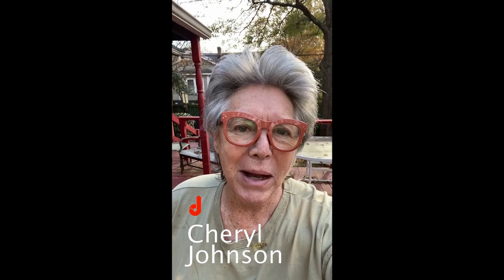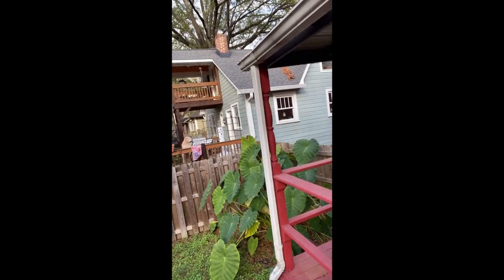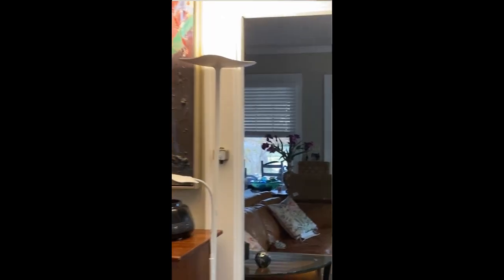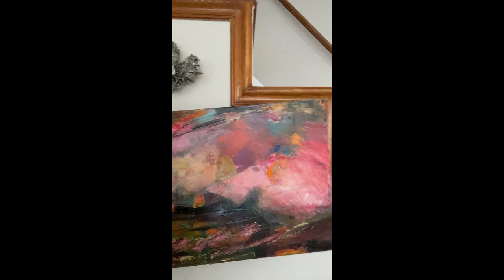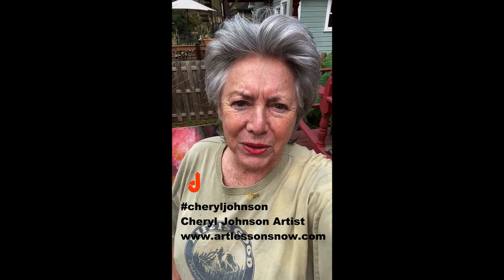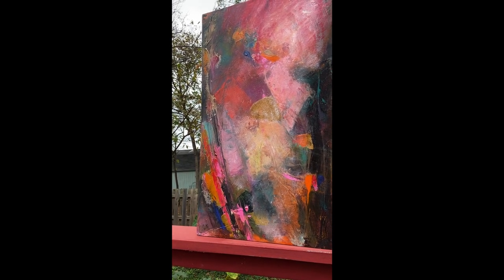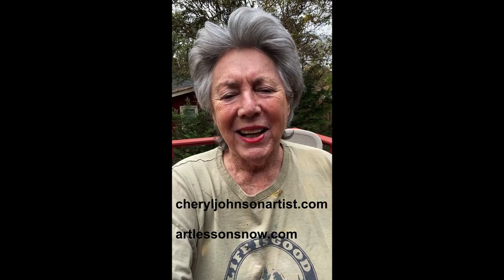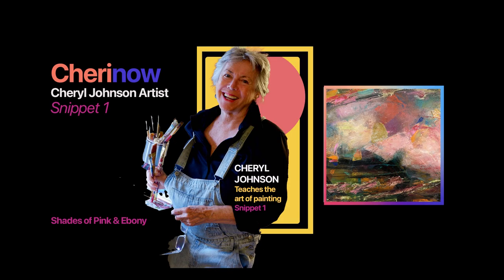Master Art Class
Cheryl Johnson
Teaches the Art of Painting

Cheryl Johnson

Providing you with demonstrations to help you become proficient in some of the most important areas of making art.

I will share my thoughts and process as I work through stages of the paintings, also I will explain how each stage plays a crucial role in the life of this painting.
I will guide you through your art-making journey, from mixing colors to building layers to the final stages of applying finesse and subtlety to your work to make it exciting and ready to sell.

See Cheryl Johnson or Jim Wildman →Johnson Wildman Gallery of Contemporary Art. Buy paintings online directly from the artists. Quality Fine Art. Buy Art. Decorate your home with style. Large. Originals and Prints Framed.

Learn Cheryl’s creative process and be inspired to try practical painting techniques.
Snippet 1
CREATE ART
Cheryl Johnson Artist Teaches the Art of Painting
Snippet 1
Shades of Pink & Ebony

Cheri offers a few tips about this painting.
Oil Painting on Canvas
This video shows you how I create a challenge for myself by choosing colors I would normally not use together.

My name is Cheryl Johnson and I am an artist/instructor/mentor/coach living in North Carolina. I welcome you to my YouTube Channel and hope you will find lots of useful and helpful content that will help you grow as an artist so you can create Your Best Art and have More Joy Everyday!